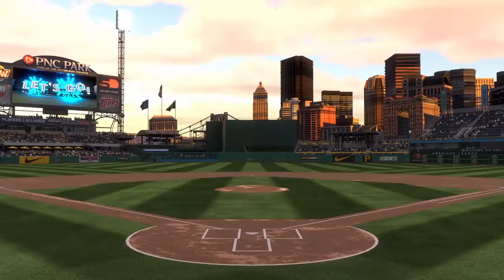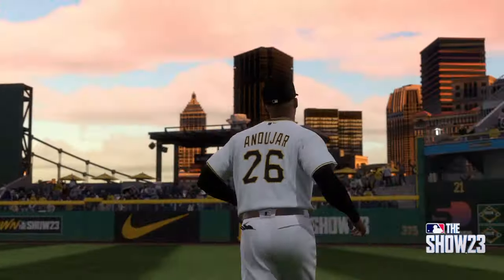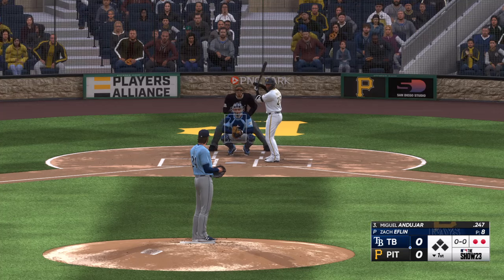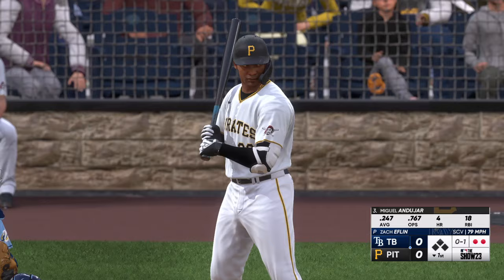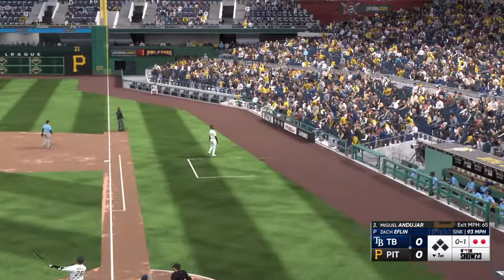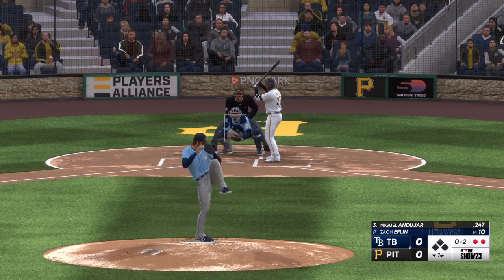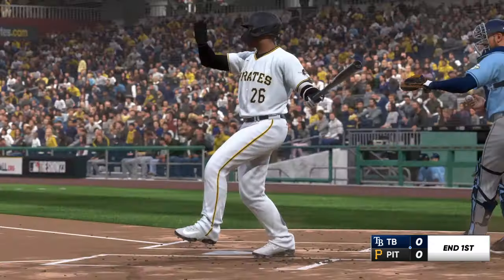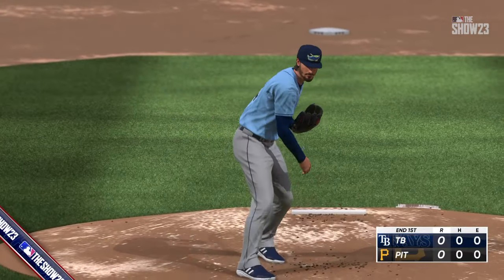🔴LIVE NOW! Pittsburgh Pirates vs. Tampa Bay Rays | Spring Training Mar 1, 2024 | MLB 24 EN VIVO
Pittsburgh Pirates vs. Tampa Bay Rays | Spring Training Mar 1, 2024 | MLB 24 EN VIVO

free picks
Home Run
mlb picks

2024 Major League Baseball season
2024 Regular MLB season
mlb highlights 2024
MLB Highlights
MLB
2024 Major League Baseball season
2024 Regular MLB season
Baseball
Sport
full game highlights
Game Highlights
MLB Highlights
AL All-Stars
NL All-Stars

mlb live
mlb highlights 2024
baseball
2024 Regular MLB season
mlb the show 24
mlb highlights

baseball match
live baseball
mlb tv
mlb
baseball
sports
mlb highlights
sports highlights
baseball highlights
wild card
opening day

Arizona Diamondbacks
Atlanta Braves
Baltimore Orioles
Boston Red Sox
Chicago Cubs
Chicago White Sox
Cincinnati Reds
Cleveland Guardians
Colorado Rockies
Detroit Tigers
Houston Astros
Miami Marlins
Milwaukee Brewers
Minnesota Twins
Oakland Athletics
Philadelphia Phillies
Pittsburgh Pirates
Seattle Mariners
Texas Rangers
Toronto Blue Jays
Washington Nationals

Nick Lodolo
Elly De La Cruz
Noelvi Marte
Edwin Arroyo
Cam Collier
Aaron Judge

MLB LIVE
BEISBOL
BEISBOL EN VIVO
MLB